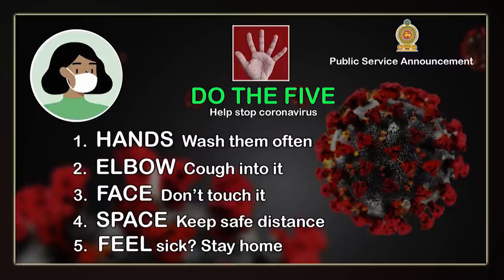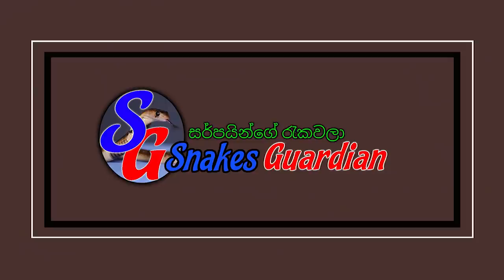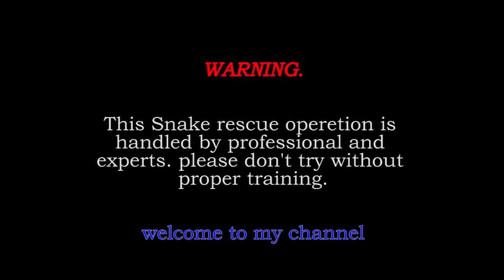Forsten's Cat Snake ( NAGA MAPILA )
Forsten's Cat Snake ( NAGA MAPILA ) - Snakes Guardian
I am a graduate. I will rescue innocent snakes that kill people. This is  not my job and it is a social service that is done without any charge. it is also an effort to preserve the ecological balance. Snakes play a major role in maintaining ecological balance. so man has no right to kill snakes. We must protect snakes that are related to ancient history. I invite those who truly love nature to join me.
I like to help snakes to protect their life.
People should help them to protect their life and newer heart them.
We should love Animals. ( 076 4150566 - whatsapp )